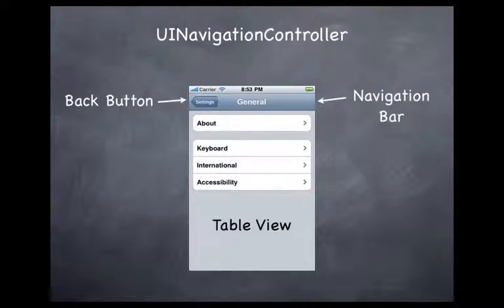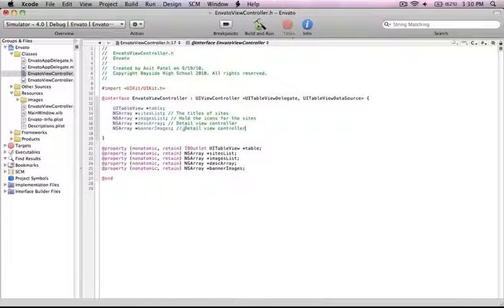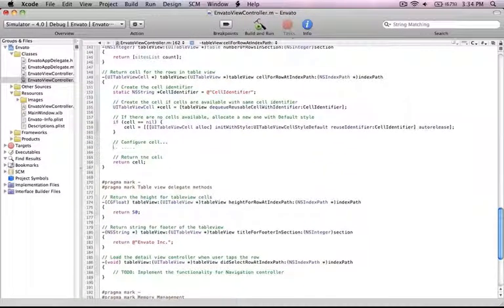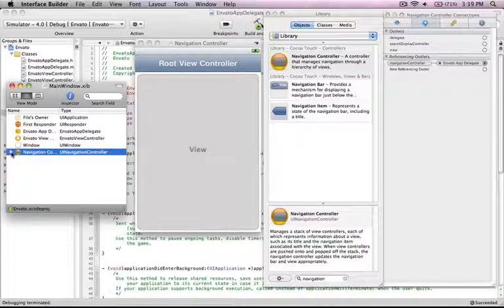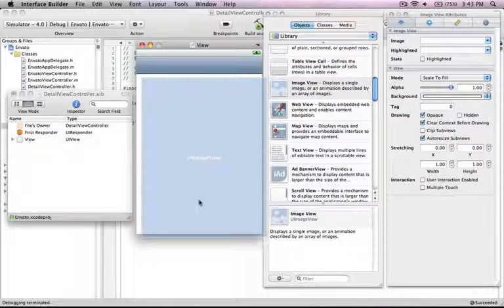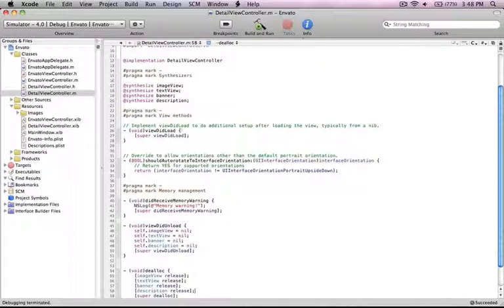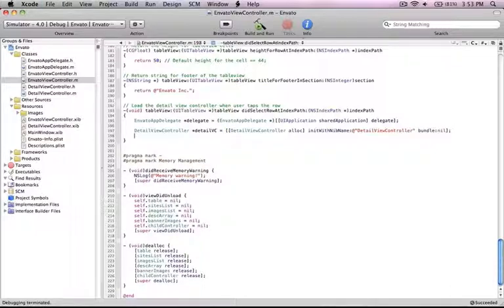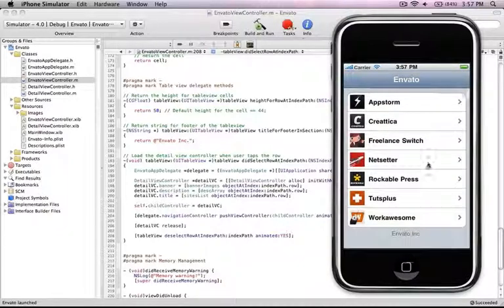iPhone SDK: Working With UINavigationController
A UINavigationController is manage and present a hierarchy of data to the user and are commonly used in productivity applications. UINavigationController is a subclass of UIViewController that provides the developer with methods to push another view controller or remove the current view controller from a navigation stack. Each navigation controller has a root view controller that is the first view presented to the user and always lies beneath all the other view controllers in the navigation stack. The UINavigationController is not meant to be subclassed. Instead, it is instantiated directly and used to control the representation of view controllers.